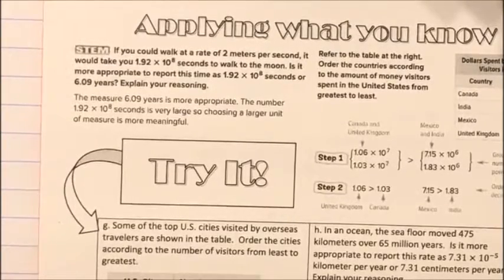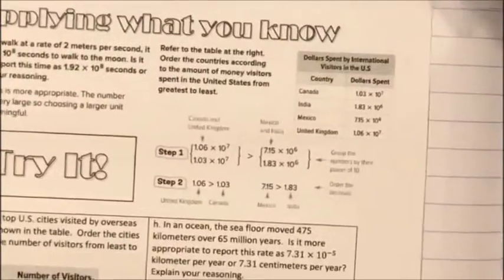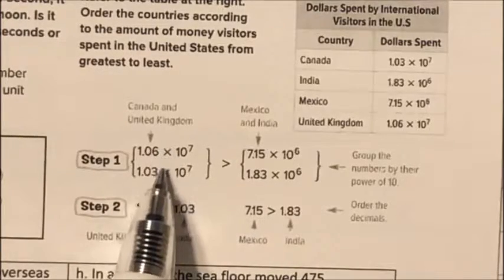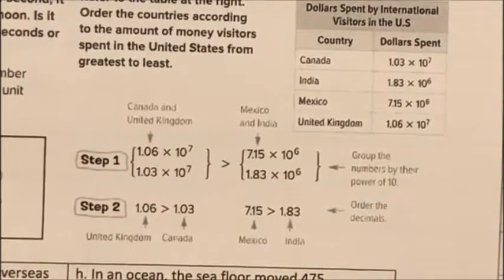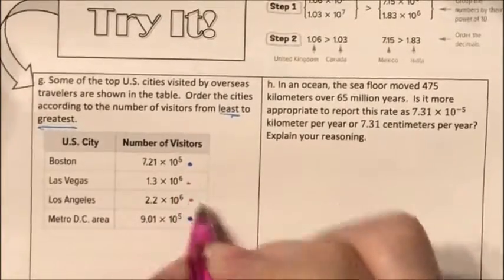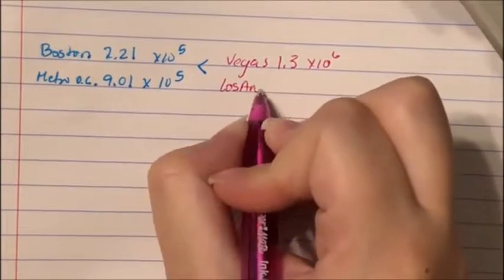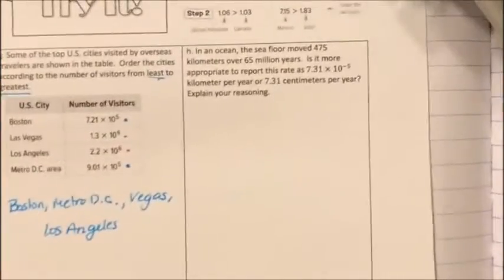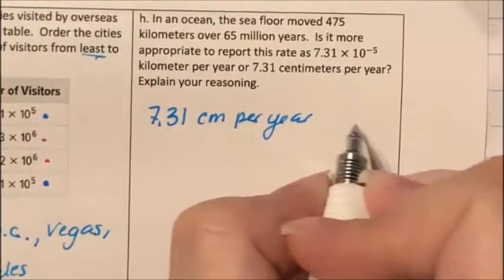Chapter 1 Lesson 6 Scientfic Notation Part 2 Ravenclaw Math 8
These are the Doodle Notes for Chapter 1 Lesson 6 Scientific Notation Ravenclaw Math 8 Part 2